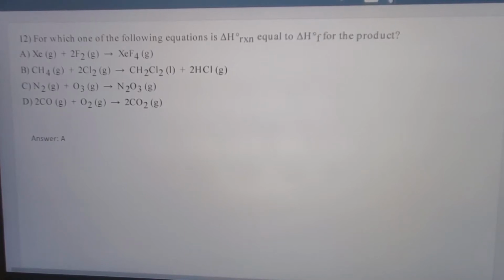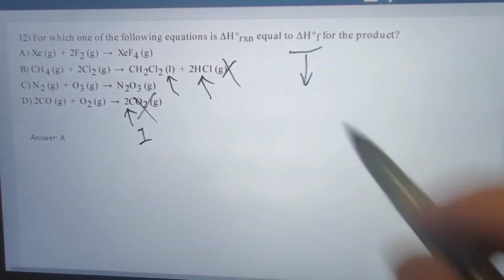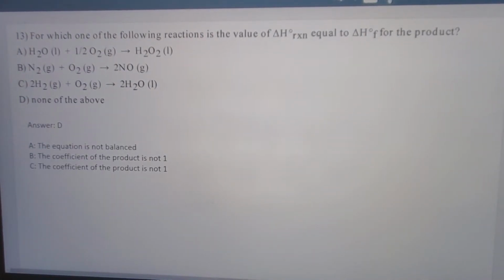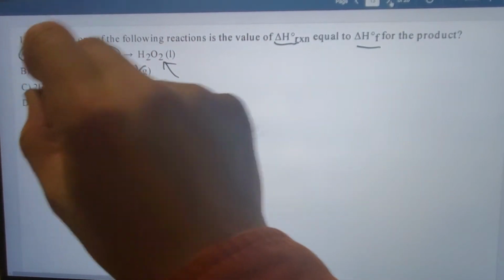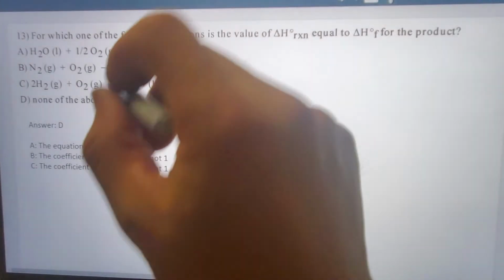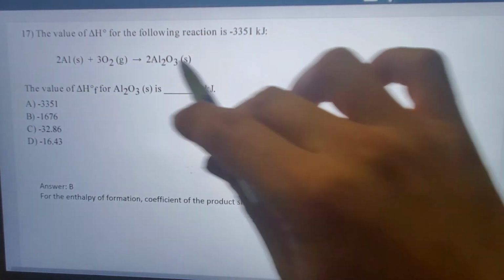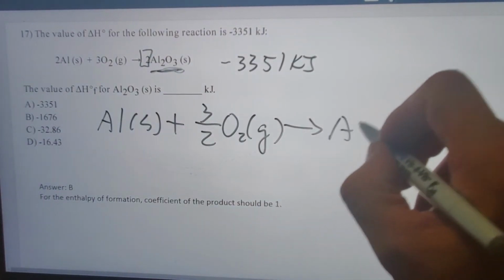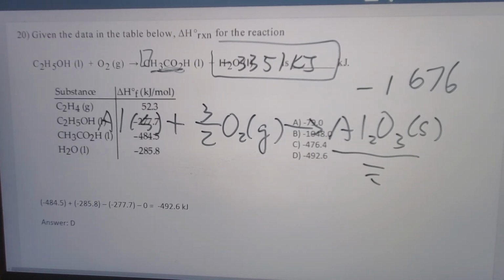CHP111H15 Unit07 AS soln 3v